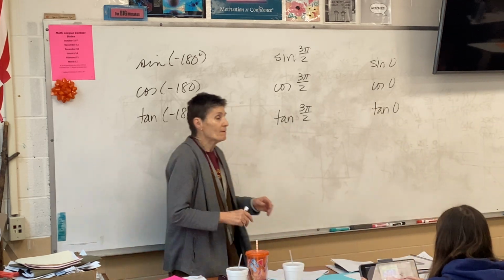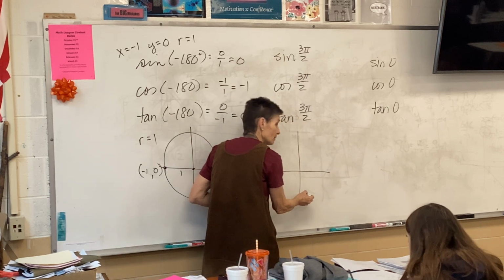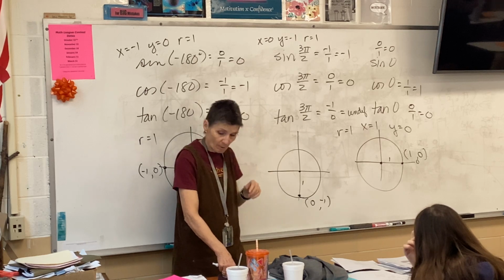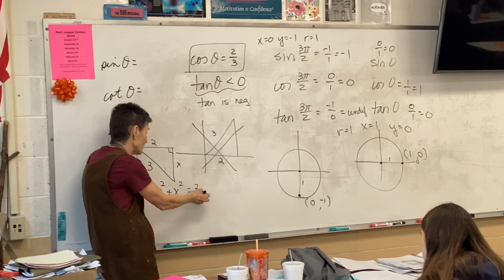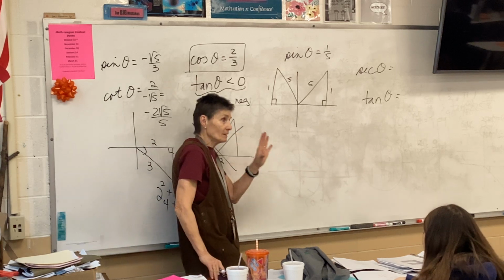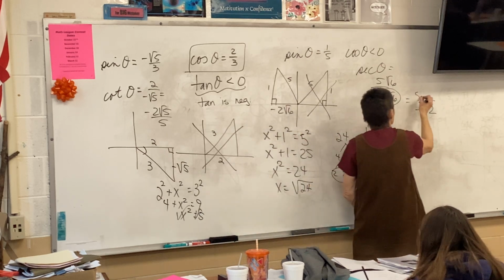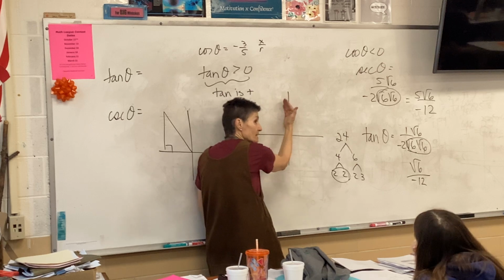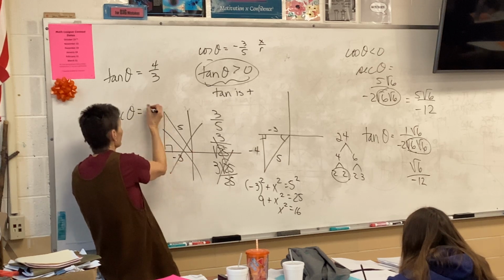Precal C Notes 4.3 6b-7